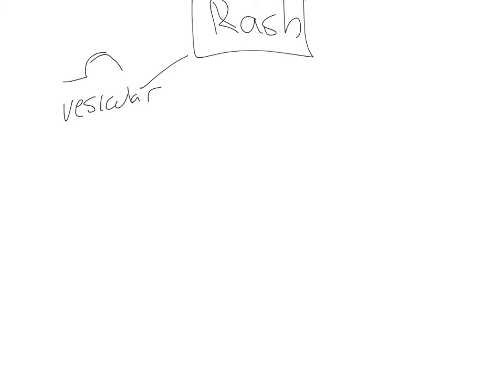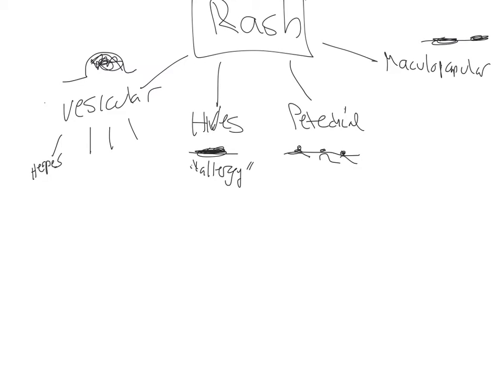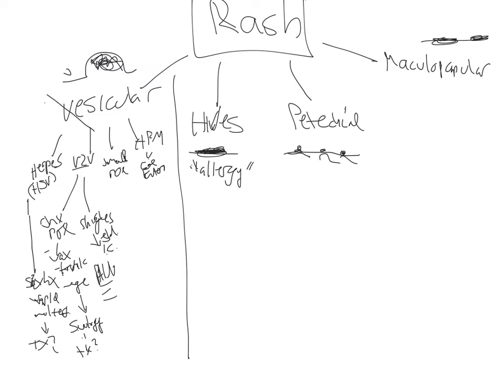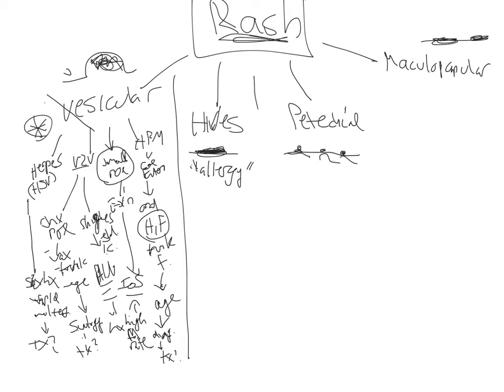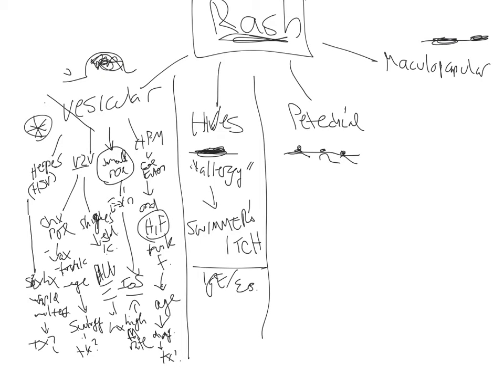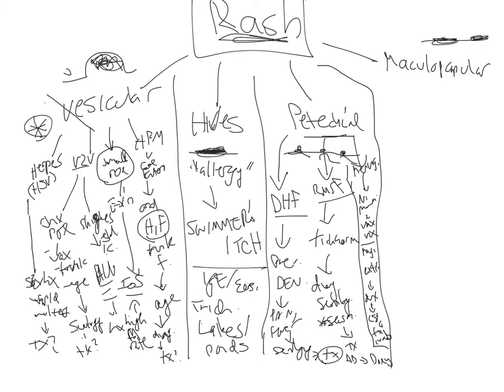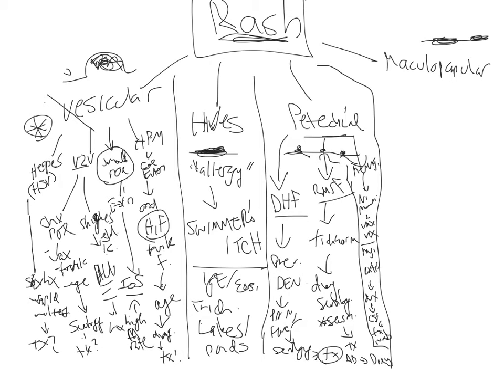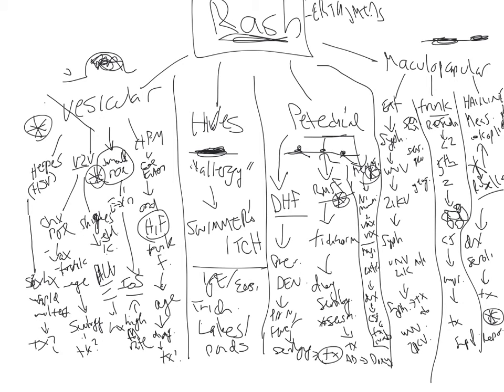How to Study Micro During Medical School